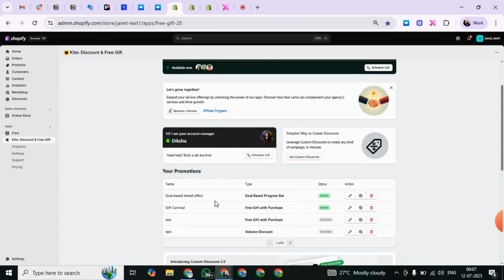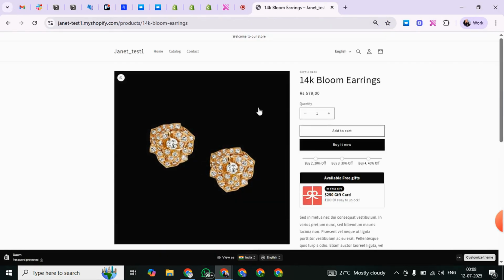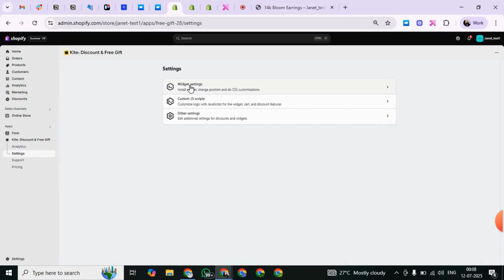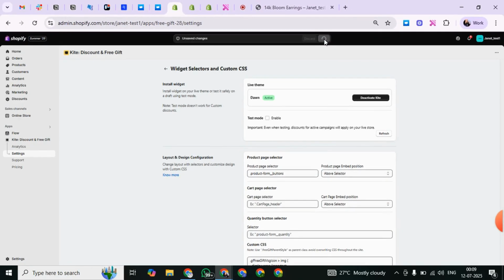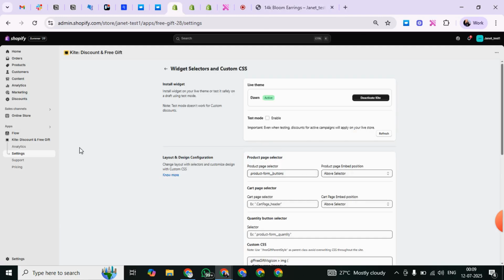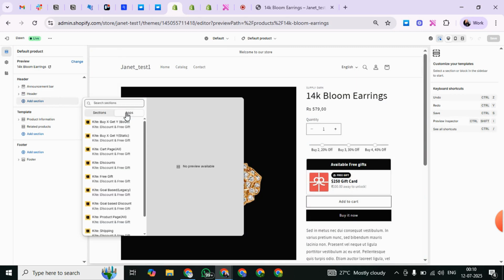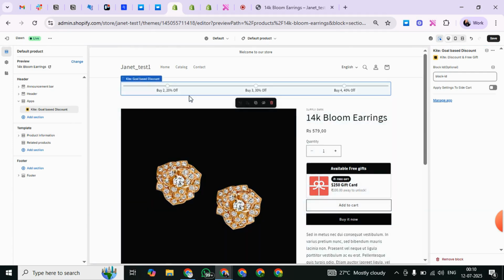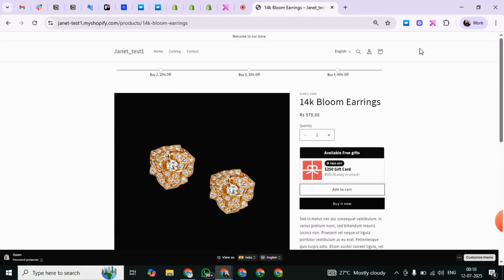How to Position Free Gift & Discount Widgets on Shopify Product Page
Mastering widget placement is key to increasing conversions on your Shopify store! This step-by-step guide shows you precisely how to position free gift & discount widgets on your Shopify product page for maximum impact.

Your Free Gift with Purchase Widget on Product Page and your Discount Widget on Product Page will look seamless using these two powerful methods:

1. Using CSS Selectors: Learn to inspect your Shopify theme, find the parent class (like product form button), and use the product page selector in the app settings to place your free gift or discount widget perfectly above or below other elements.

2. Using App Blocks in the Theme Customizer: Discover the easy drag-and-drop method to add a Goal Based Progress Bar on Product Page or discount bar anywhere on your page—including the top—using the theme's built-in App Block functionality.

This video, featuring the Kite Discount & Free Gift app, will help you create a seamless customer experience, ensuring your promotions are always visible for optimal user experience and sales conversion. Don't let poor placement hurt your Shopify sales—optimize your widget positioning today!

🎁 App Information (Kite Discount & Free Gift)
Kite Discount & Free Gift is a powerful app for creating sharply segmented discount campaigns on Shopify stores. ➡️ Install on Shopify app store